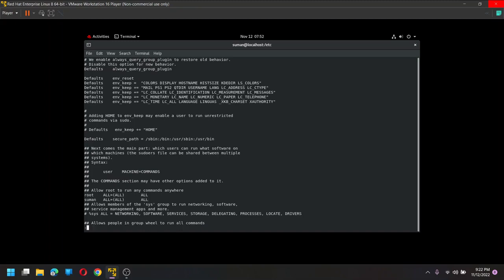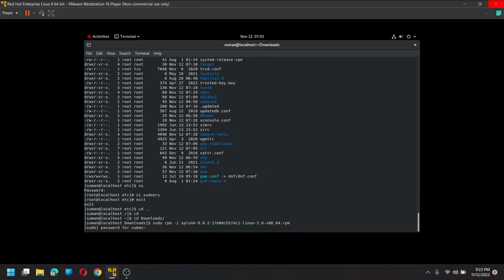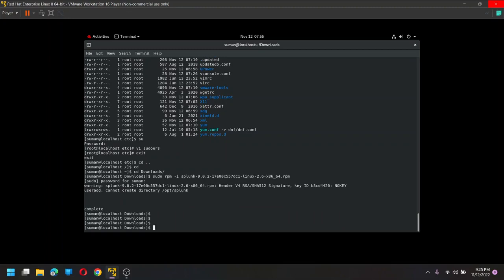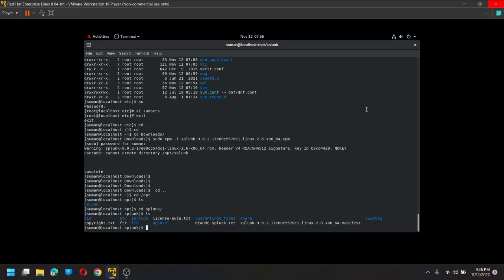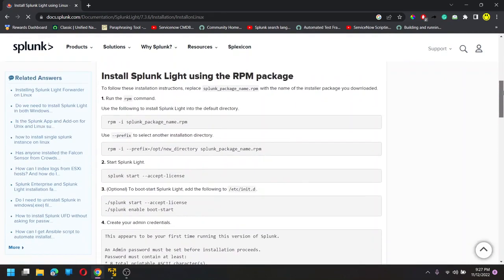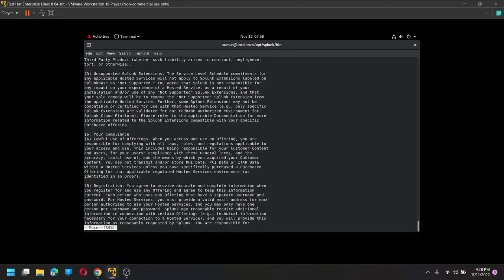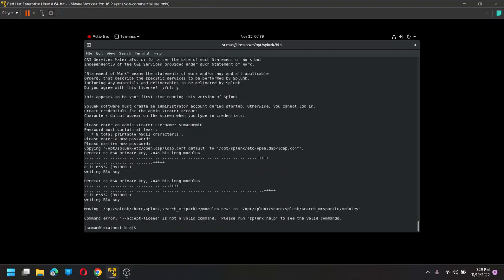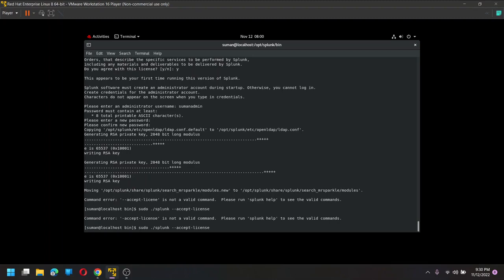Splunk installation on RedHat Linux Part 2/3